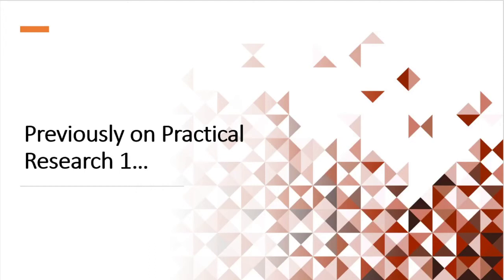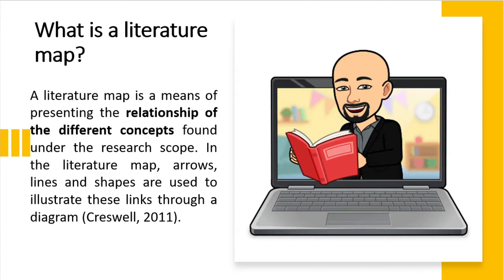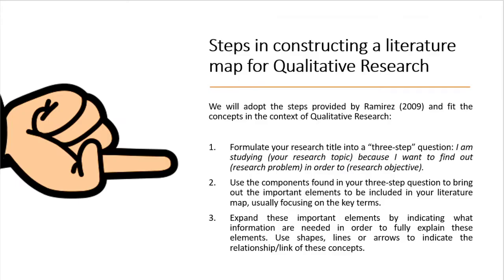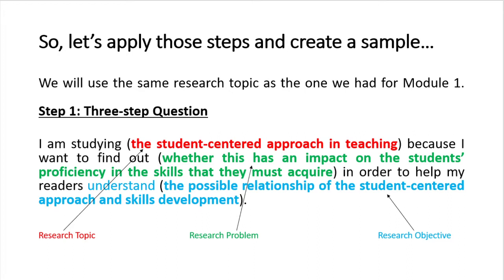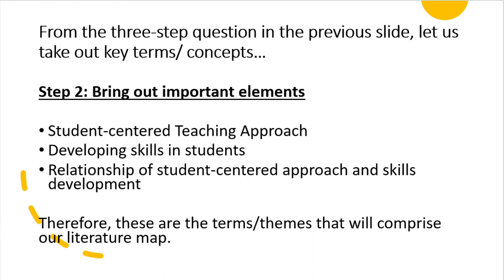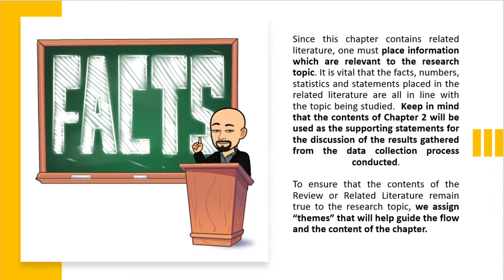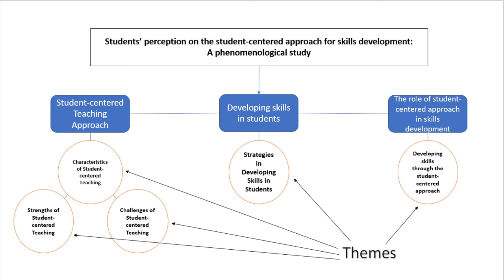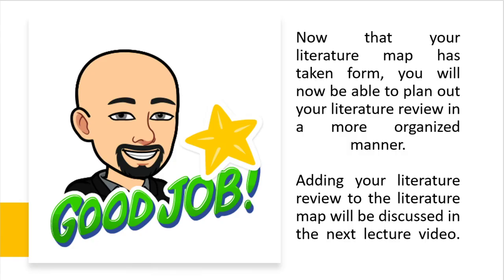PRACTICAL RESEARCH 1 LESSON 6 - CREATING A LITERATURE MAP (PART 1)